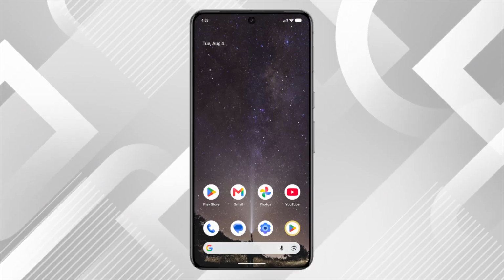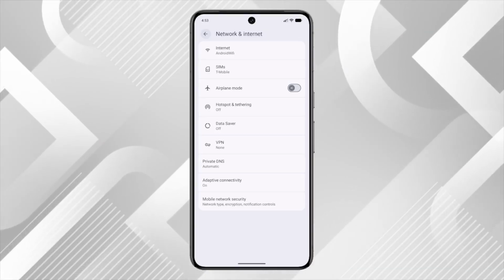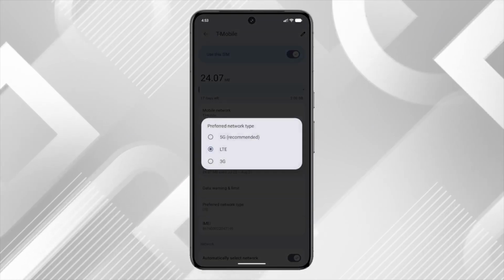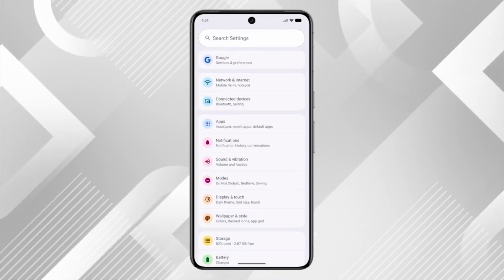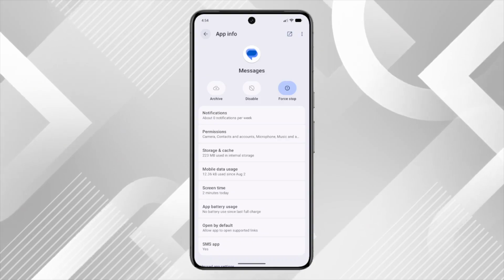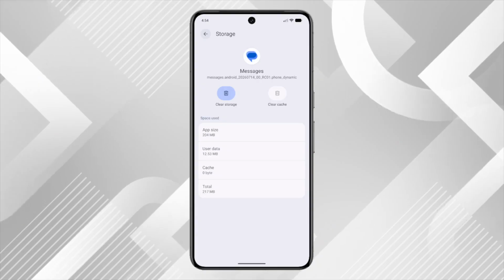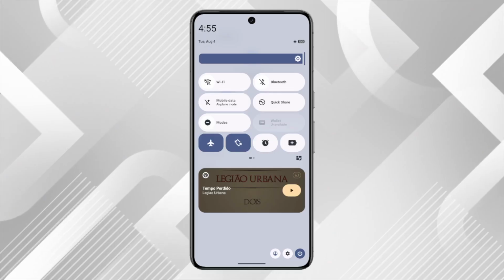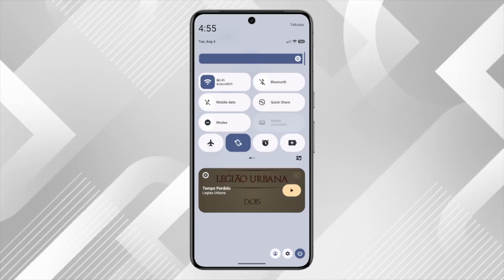How to Fix a Message Problem on Google Pixel (Full Guide 2026)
In this video, you'll learn how to fix Google Pixel message problems, troubleshoot Google Pixel texting issues, Google Pixel SMS messages not sending, resolve Google Pixel text message errors, fix Google Pixel MMS not working, repair Google Pixel messaging app issues, why are my Google Pixel messages failing, get Google Pixel texts receiving again, complete guide to fix Pixel messages, setup Google Pixel messaging app correctly, solve Google Pixel SMS delivery failure, best way to fix Pixel message issues